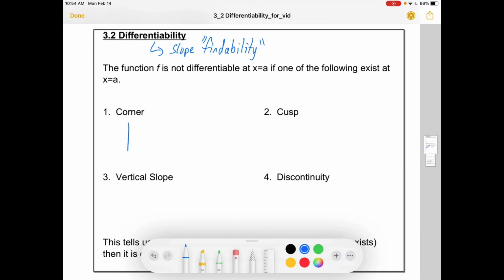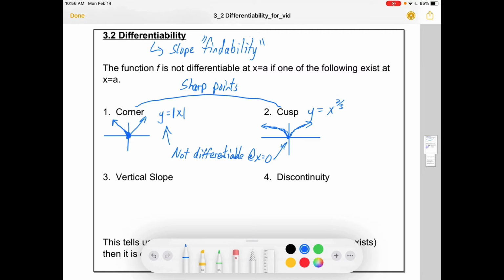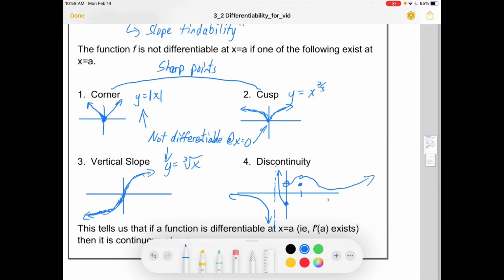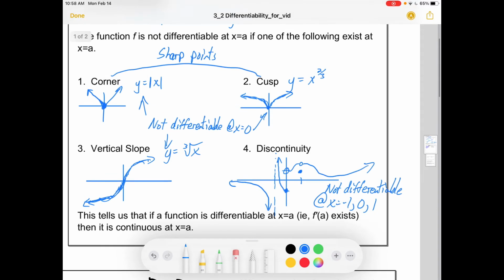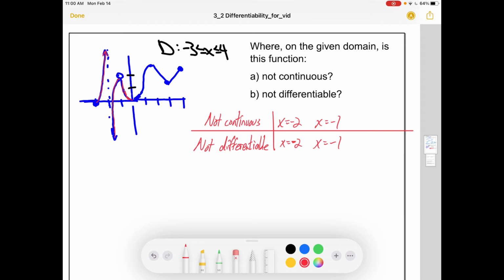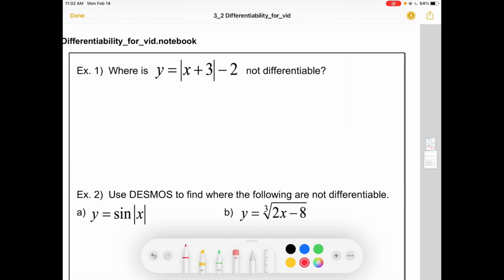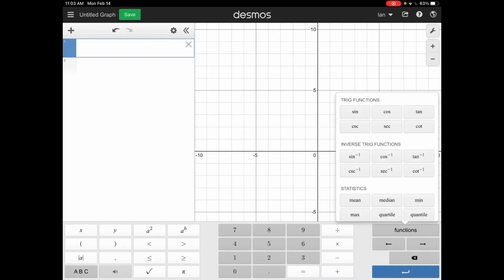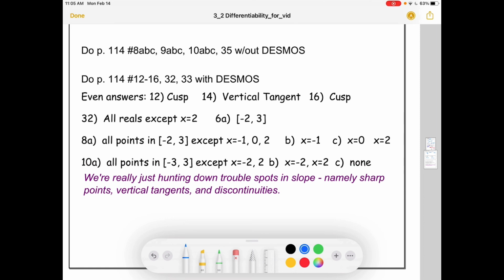Math 611B: 3.2 Differentiability